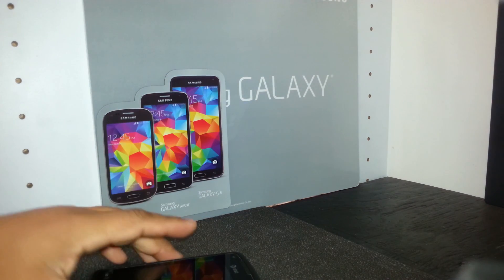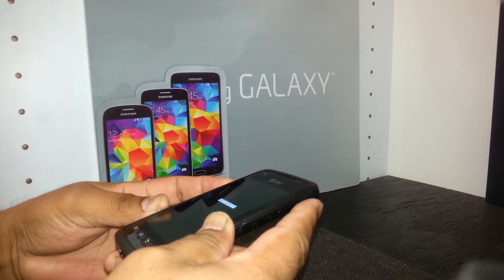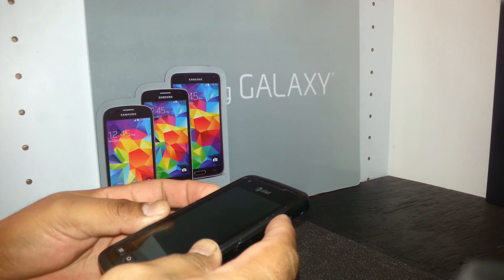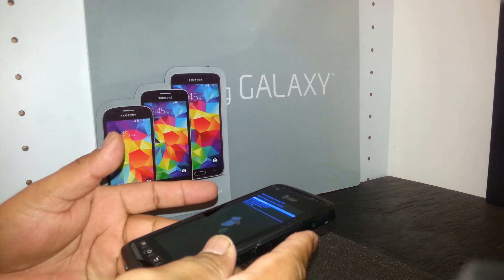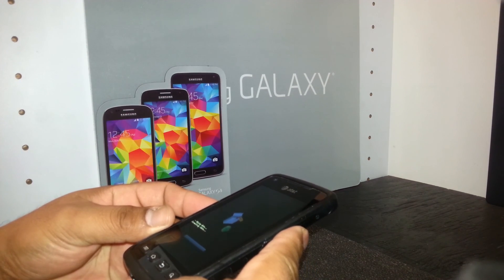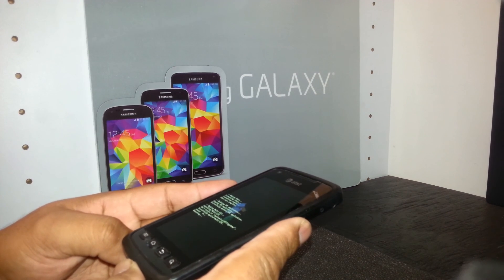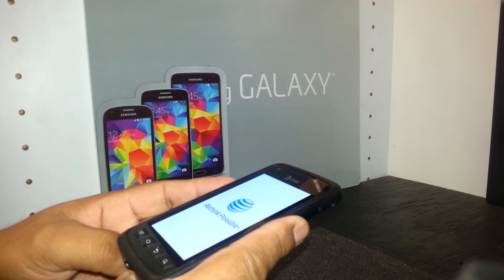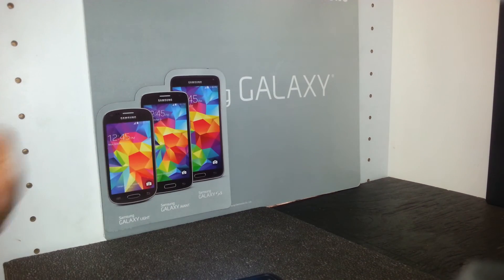Hard Reset for Samsung Rugby Smart from AT&T Master Reset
The Screen is locked with google account, Passcode or Screen pattern. This video will show you how to wipe the phone using the external keys.